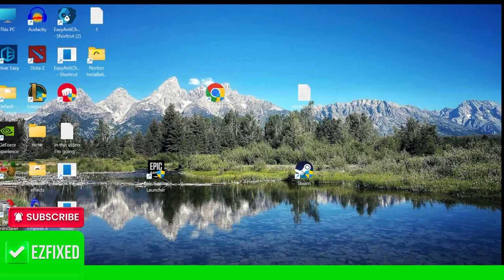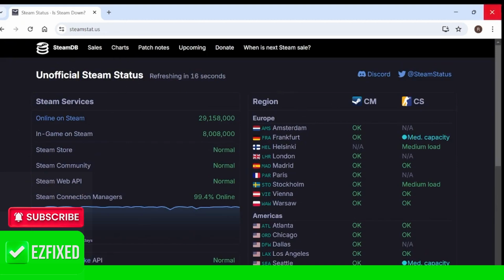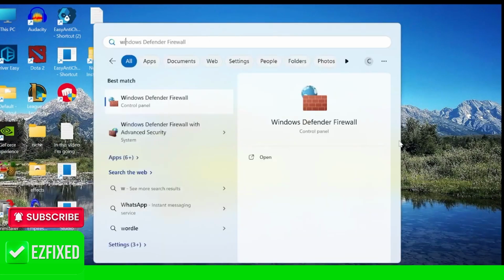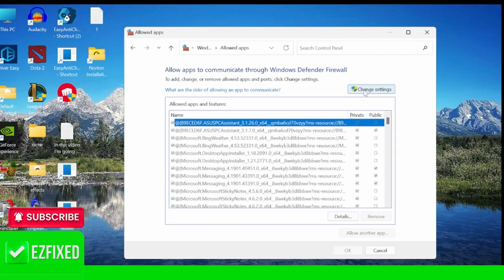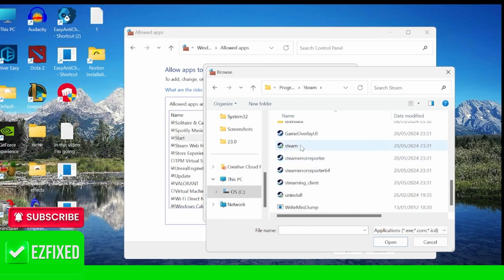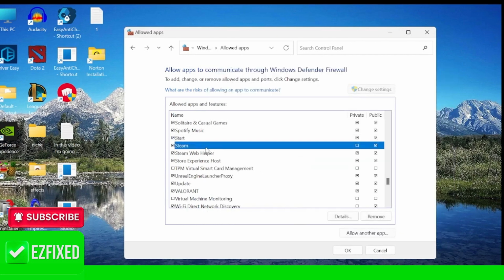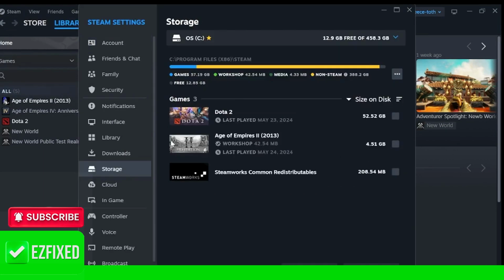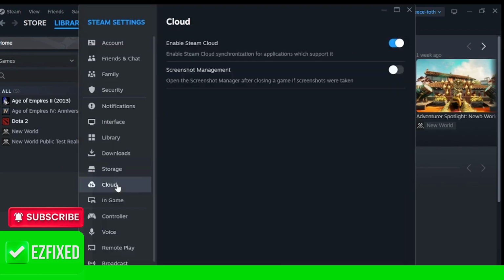[Easy Fix] Steam Cloud Sync Conflict Error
In this video I will show you [Easy Fix] Steam Cloud Sync Conflict Error